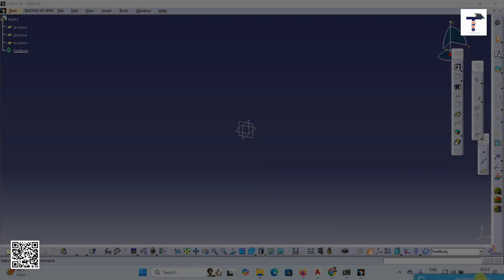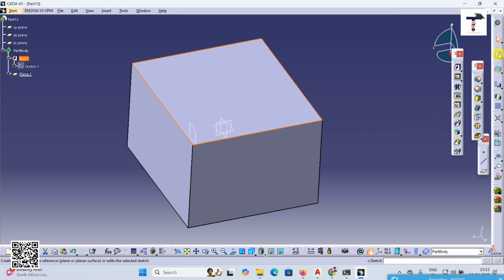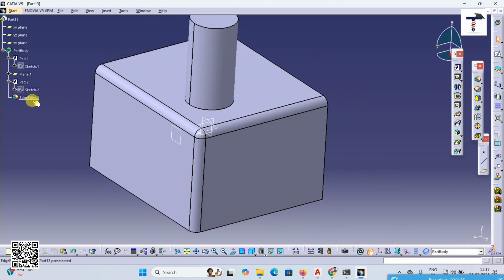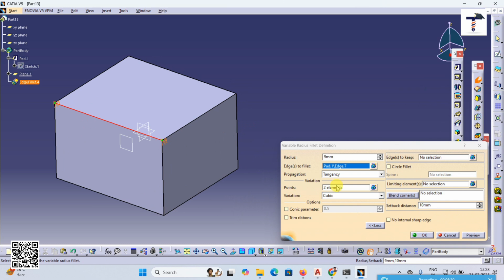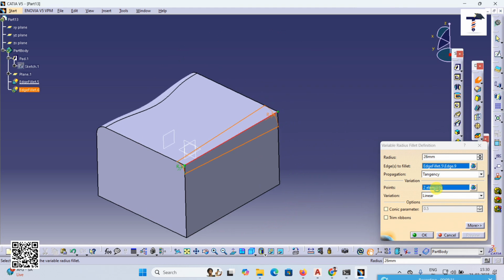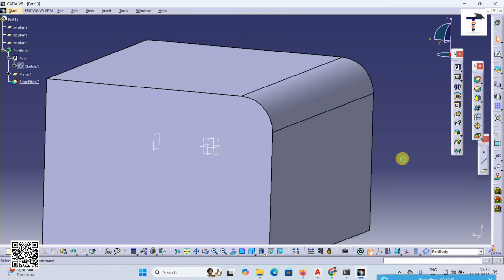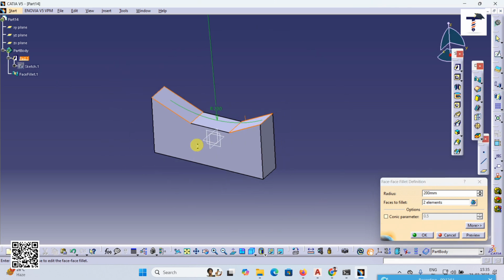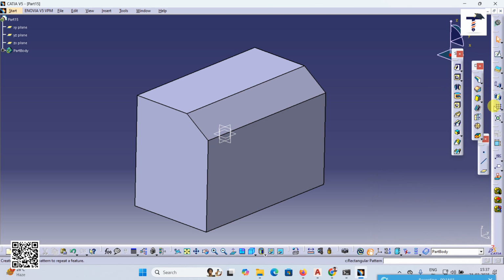CATIA Tutorial | Fillet & Chamfer – Essential Modeling Techniques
In this CATIA tutorial, we dive into two essential features for 3D modeling: Fillet and Chamfer. Whether you’re a beginner or looking to refine your skills, this lesson will walk you through the process of adding fillets and chamfers to your designs, which help to smooth or bevel edges for better aesthetics and functionality.

🔹 What You’ll Learn:

How to apply Fillet and Chamfer to edges in CATIA
Differences between the two features and when to use each
Step-by-step demonstration of both techniques
Practical tips to improve your design workflow
This tutorial is perfect for those looking to master edge finishing tools in CATIA for mechanical design, product modeling, and more.